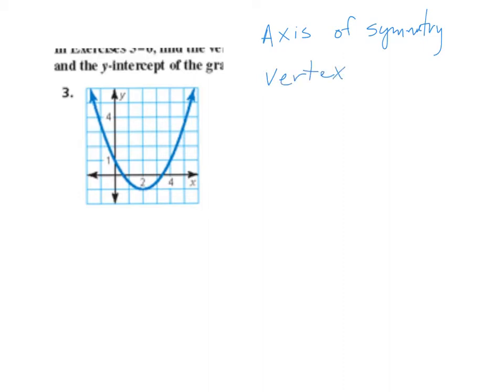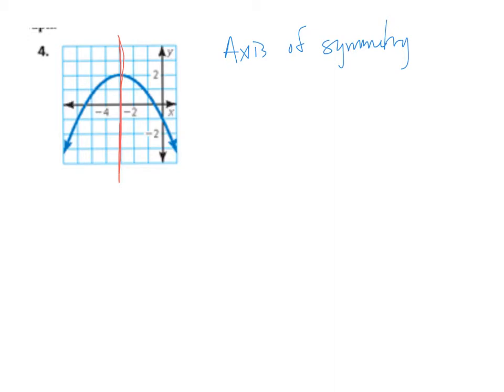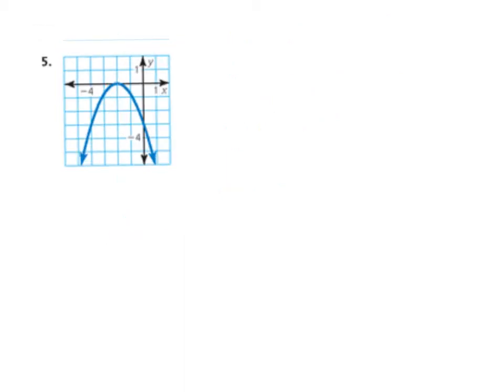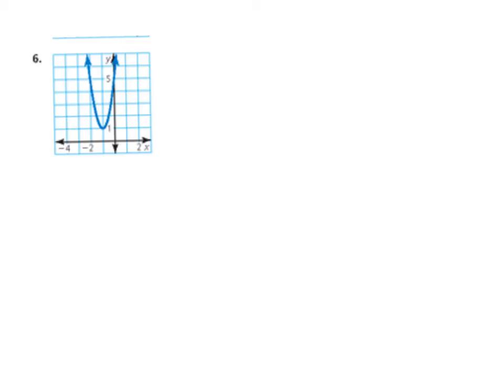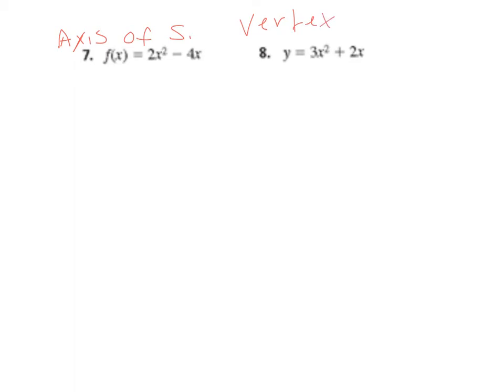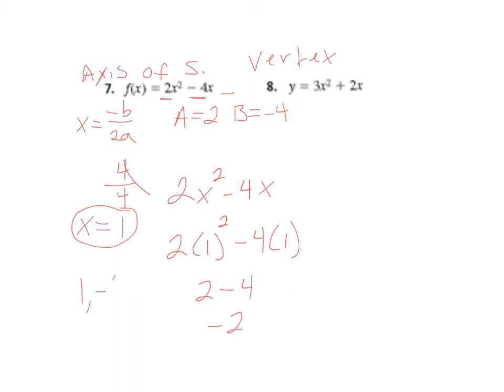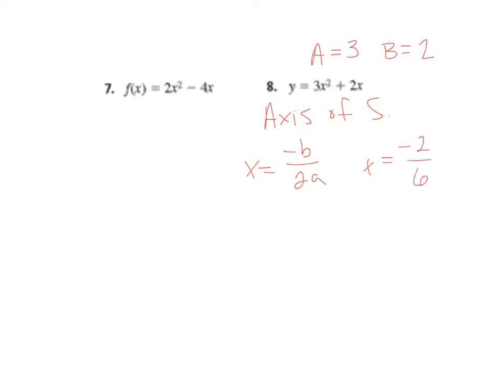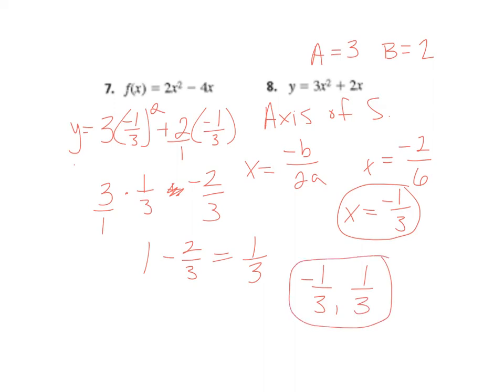Alg T3 8.3 expanation #3-8